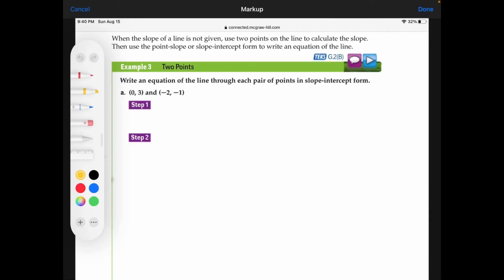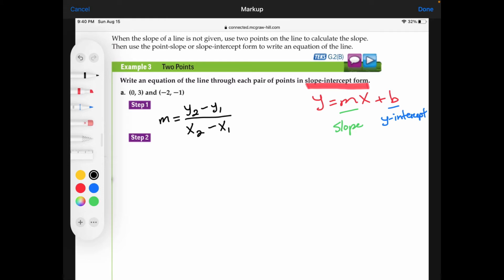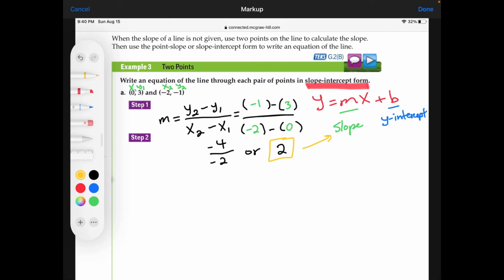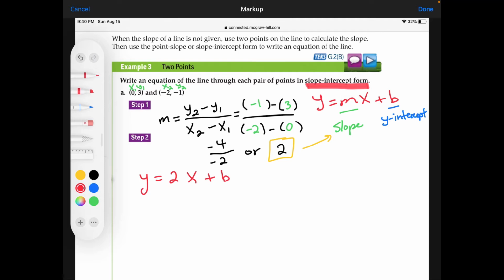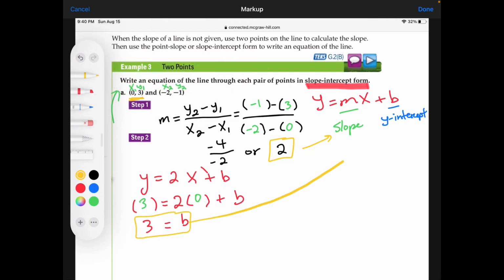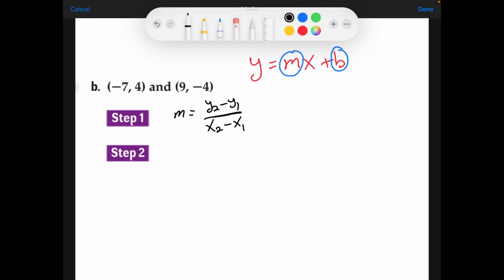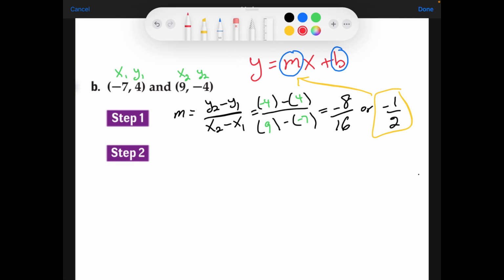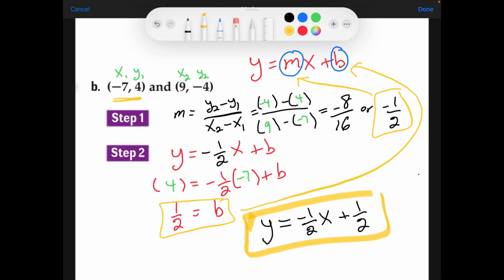Equations of Lines Given Two Points